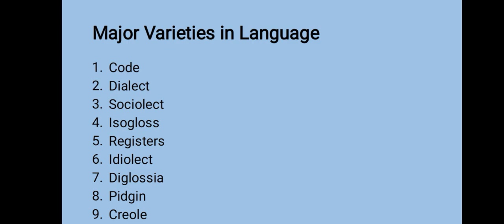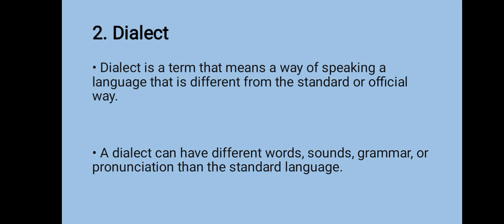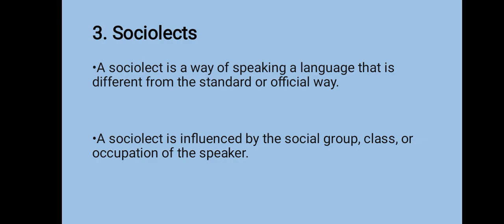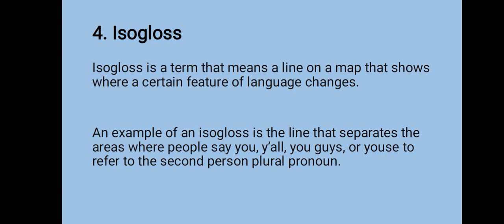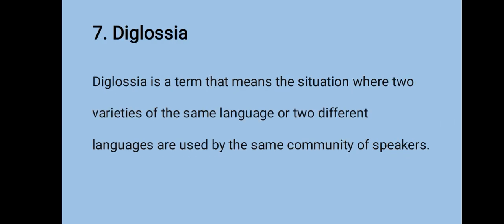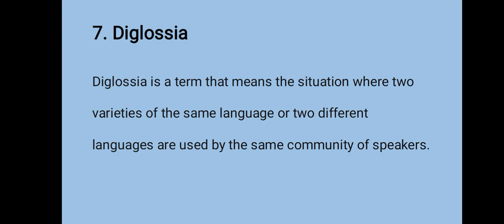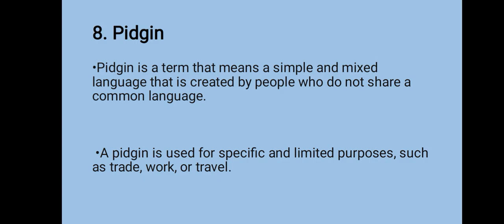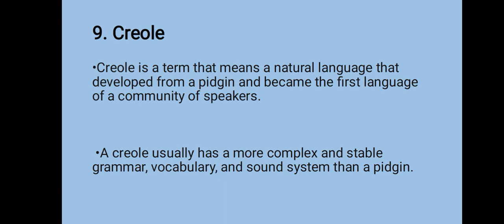Sociolinguistics: Major Concepts | Linguistics | Students' Presentations | TSA